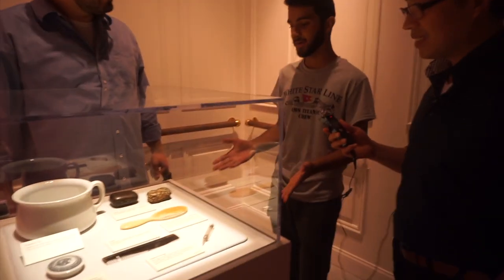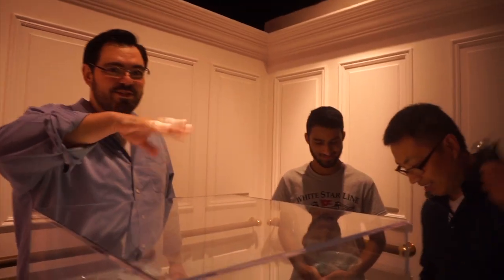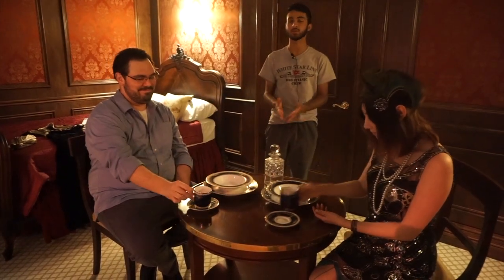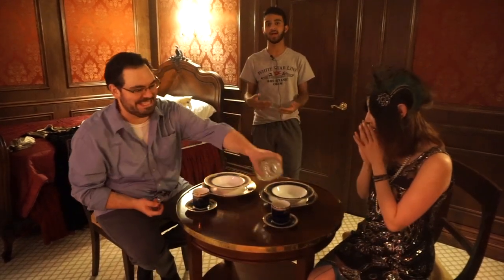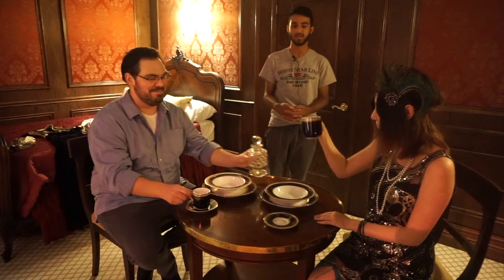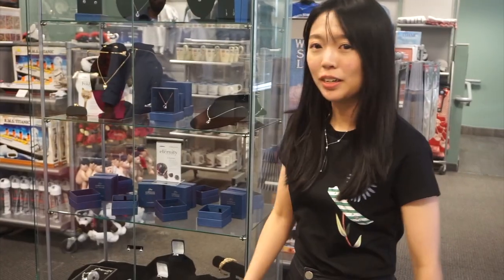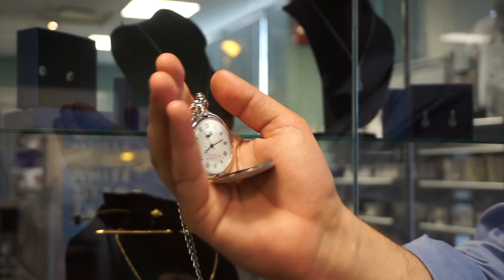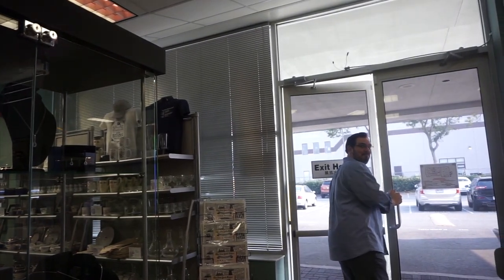鐵達尼號駛進溫哥華【English Subtitle】Titanic Show in Metro Vancouver 文物展再現奢華與災難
一百多年前的大災難，為何如今人們總是念念不忘？到列治文看看鐵達尼號的文物展覽，通過遺物和歷史再現的圖片及場景設計，讓觀眾重溫那曾經是世界最大最豪華的遊輪葬身海底的歷史事實與故事。
The world-class Titanic: The Artifact Exhibition, running from June 23, 2018 through to Jan. 11, 2019, explores the Titanic’s compelling human stories, which are told through more than 120 authentic artifacts and extensive room re-creations.

老羅東哥視頻系列，通過呈現溫哥華本地的、非華人的文化藝術活動，給中文觀眾解釋本地的文化現象。

Rob and Dong web series are a cultural project dedicated to bridging the local English arts and cultural events with the Chinese speaking audience in Metro Vancouver.